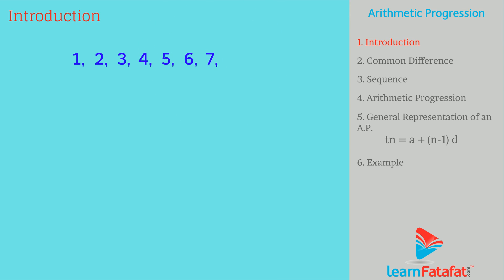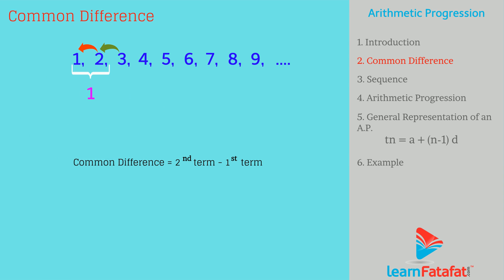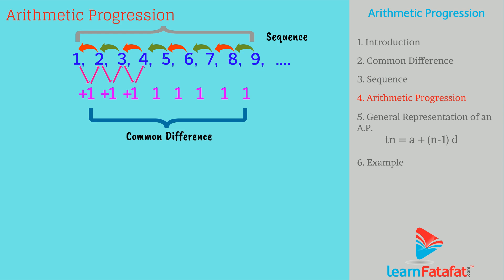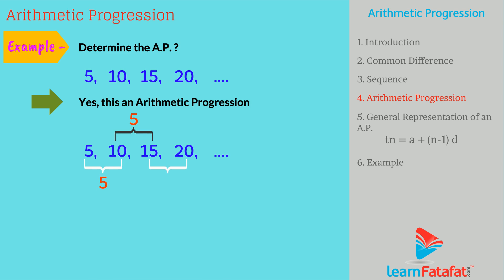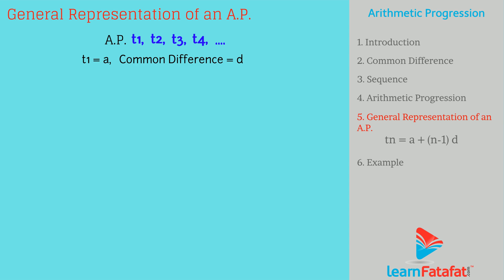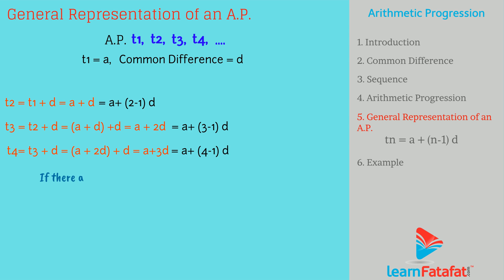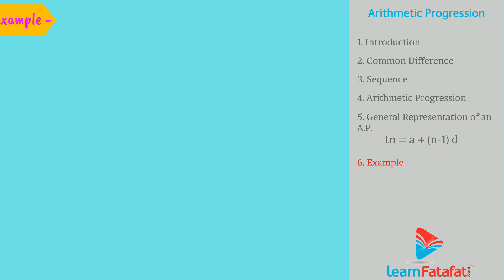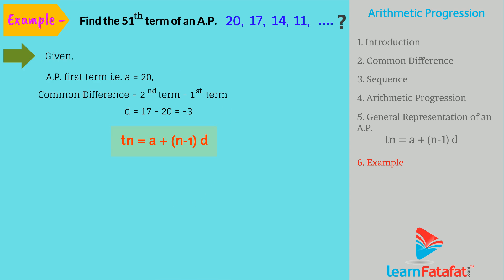Arithmetic Progression Class 10 SSC Maths - Part 1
In this video you can learn :
1) Introduction - Arithmetic Progression
2) Common Difference
3) Sequence
4) Arithmetic Progression
5) General Representation of an A.P. tn = a+(n-1)d
6) Example

Sequence: A group of numbers in which the numbers i.e. terms are arranged according to certain rule is called a sequence.
Arithmetic Progression: And if in such sequence the next term is obtained by adding a fixed number to previous term then such sequence is called arithmetic progression. Or more simply if the difference between any two consecutive terms in the given sequence is equal then it is an arithmetic progression.